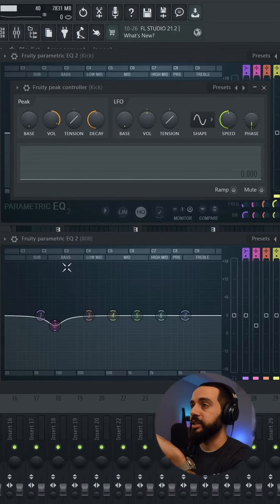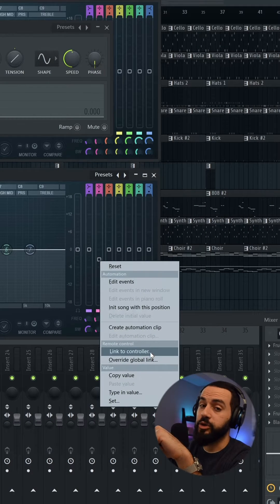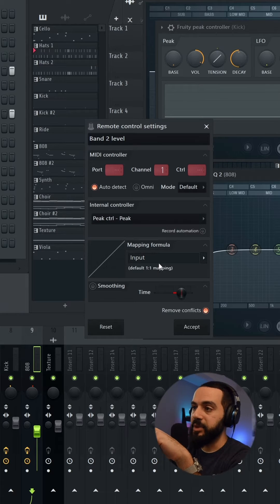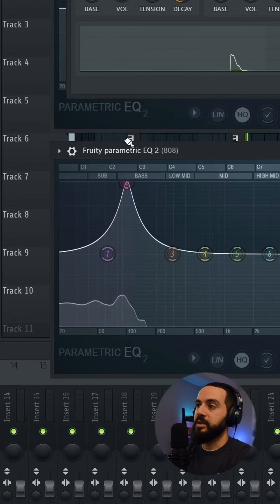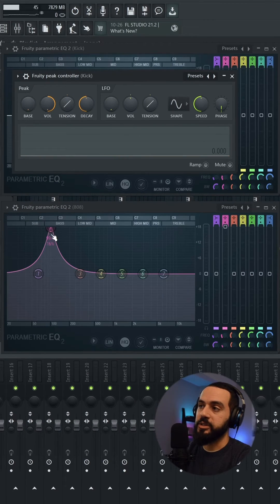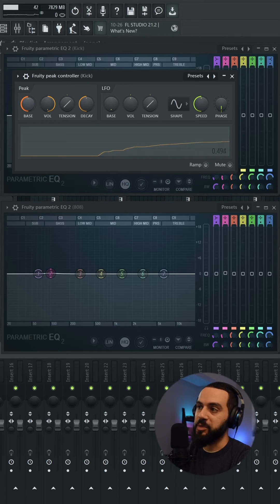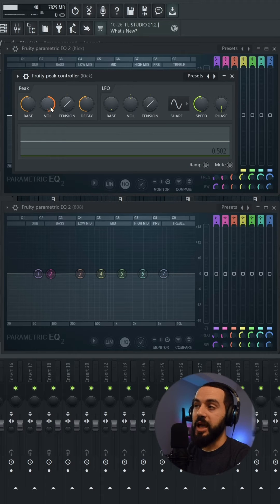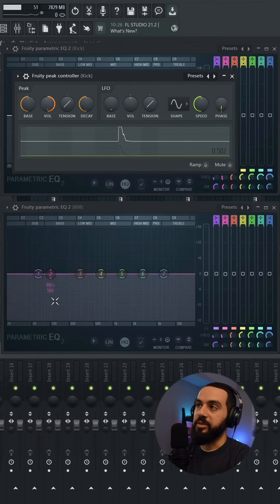Pro Tip: Sidechain Your Kick to Parametric EQ 2 (Stock FL Studio Plugin Tutorial)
Clear the mud out of your mix with this easy sidechain trick! In this quick guide, I’ll show you how to sidechain your kick to a specific filter in Fruity Parametric EQ 2, right inside FL Studio - no extra plugins needed. Learn how to tackle frequency masking between your kick and 808, ensuring a clean, punchy bottom end in your tracks. This technique is a game-changer for achieving a crisp, professional sound using only stock FL Studio plugins. Say goodbye to muddy mixes and hello to clarity and definition. Drop your questions and share your own mixing tips below! flstudio fltips flstudiotutorial flstudiotricks sidechain kickandbass #808